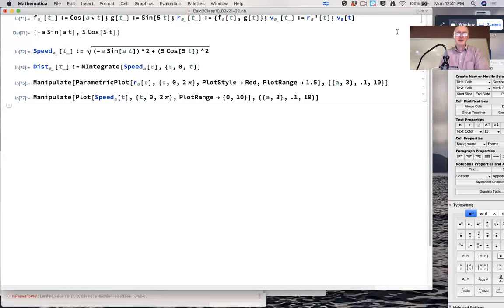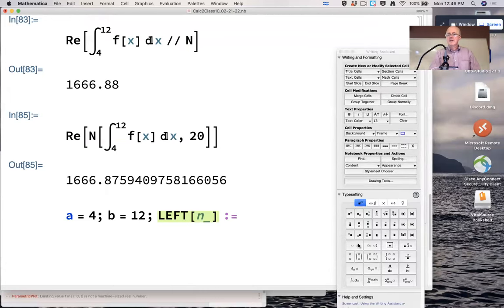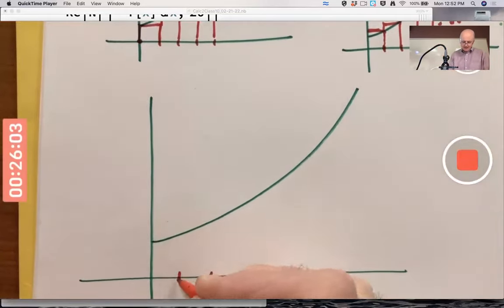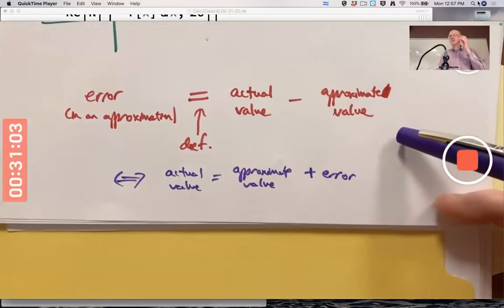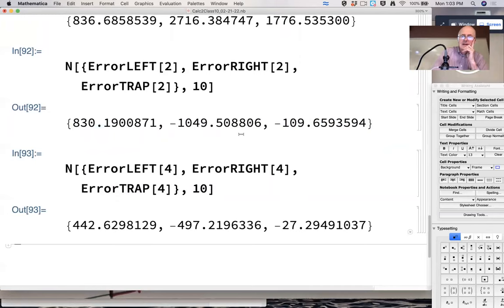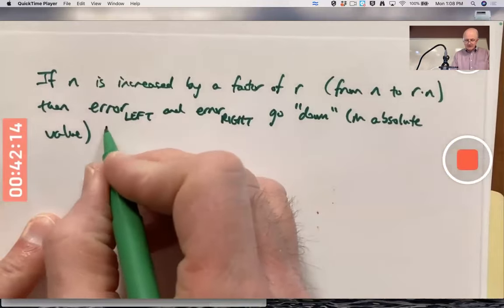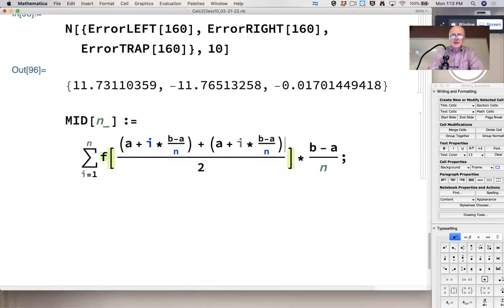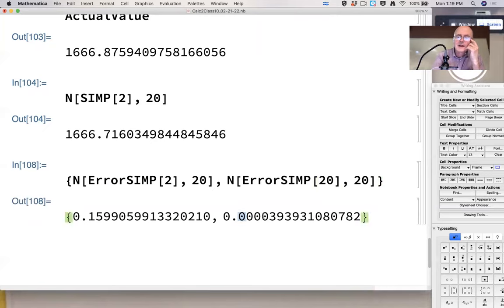Numerical Integration & Numerical Integration Error in Mathematica (including Simpson's Rule)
Calculus class: review left-hand sums, right-hand sums, and the trapezoid rule. Describe error in general and numerical integration error in Mathematica for an example. Explore behavior of errors as n increases. Define midpoint rule and Simpson's rule. Infinite Powers (How Calculus Reveals the Secrets of the Universe).